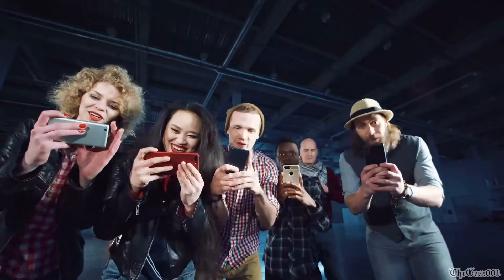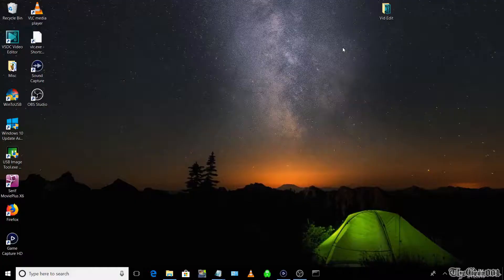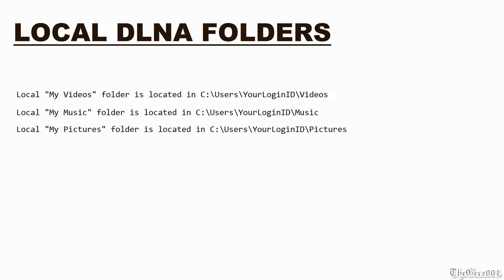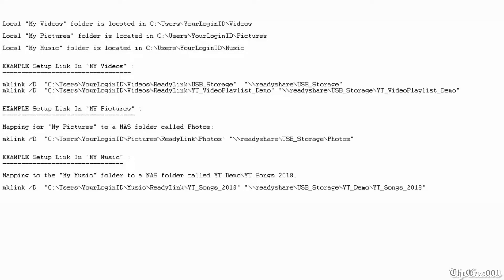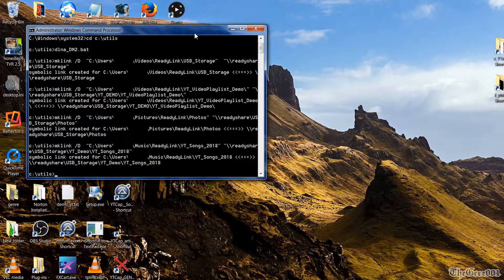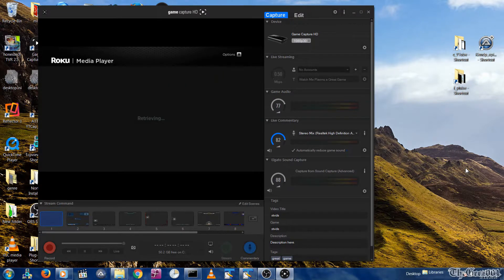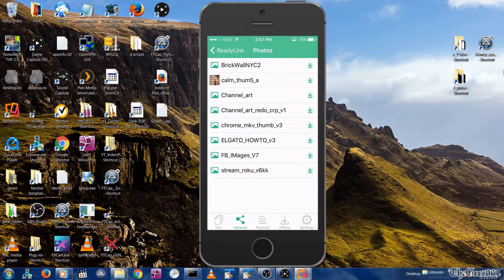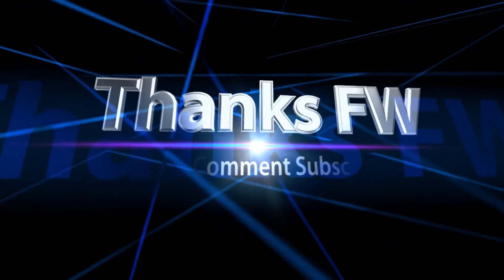NAS Access From DLNA Hack. Videos, Photos & Music From Windows 7 PC DLNA Server. Roku & Smart TV.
Roku & Smart TVs. HowTo to access your  NAS Videos, Music and Pictures  from a Windows 7 DLNA Media Server. This setup does NOT work on Windows 10.

If you now have Windows 10 installed  you can still do this setup by installing Windows 7 Ultimate on a USB and boot it up on a secondary PC when needed and use the USB's Win7 media player connection. (I have a video on this)  Roku how to Access NAS drive and Smart TV How Access NAS drive.

**Make Sure to Select "Allow All" for the Unknown Devices(local) under Media Streaming Options.